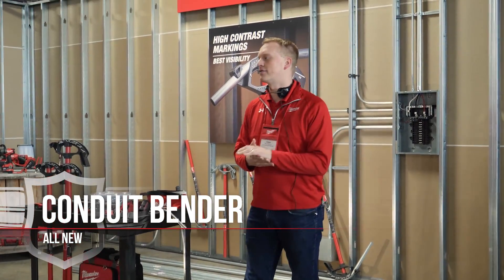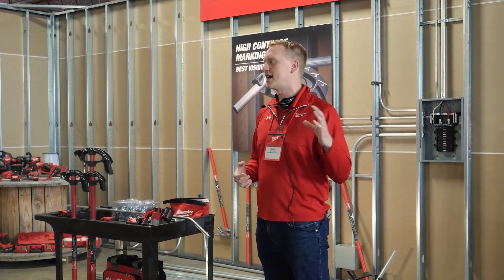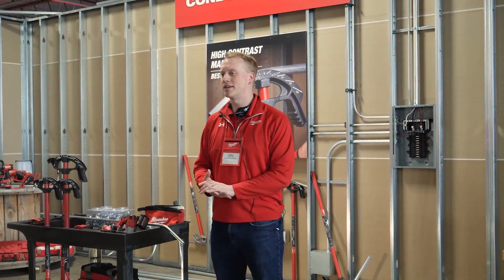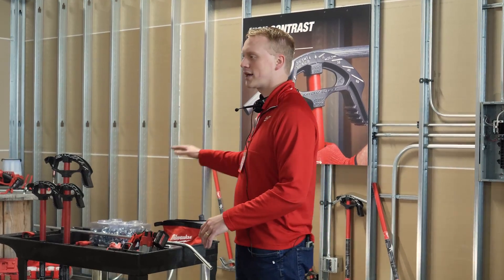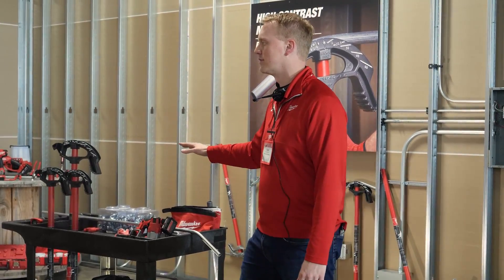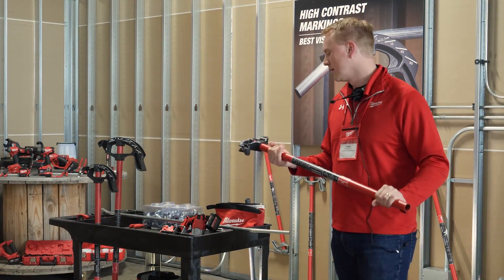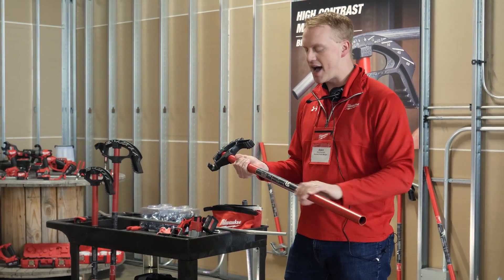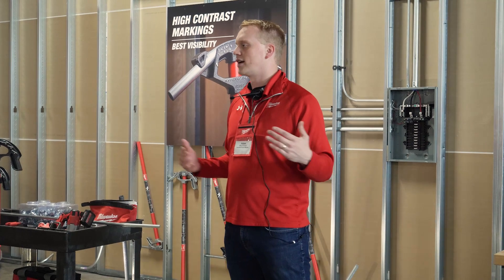Milwaukee Electrician Conduit Benders 5 New Sizes - NPS18 Presentation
- With 5 new conduit benders coming soon 1/2", 3/4" & 1" later 2018 as well as 1/2" & 3/4" aluminum in early 2019. High contrast heads make it easier to see the markings, reinforced hook and pedal as well as several other nice features which make this a much better bender.